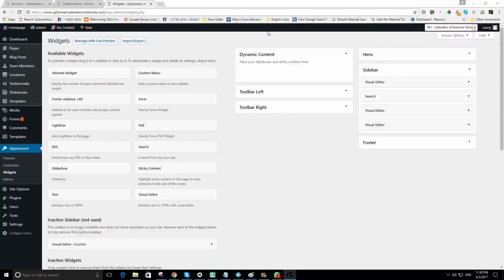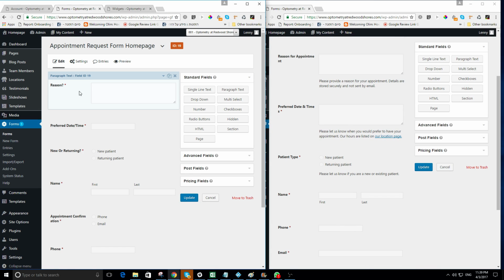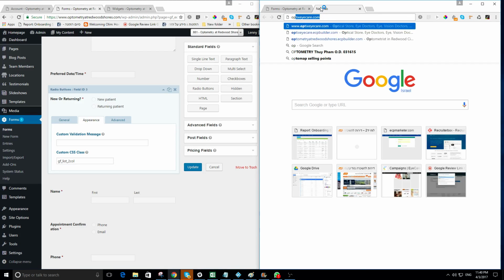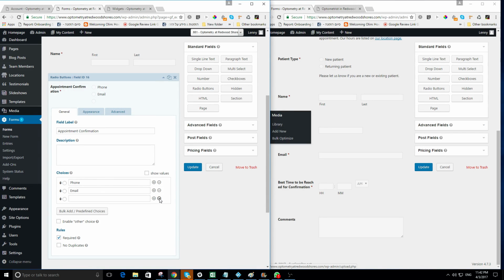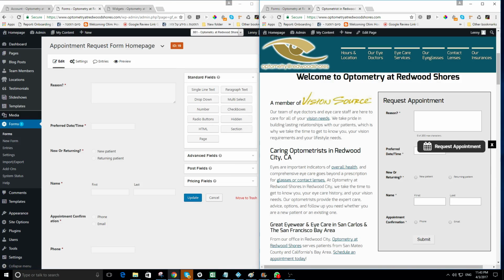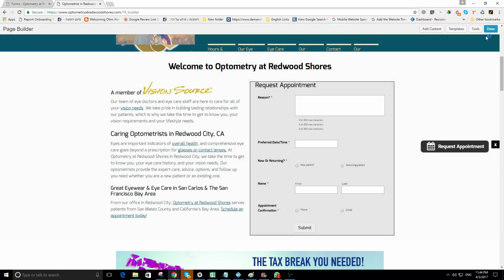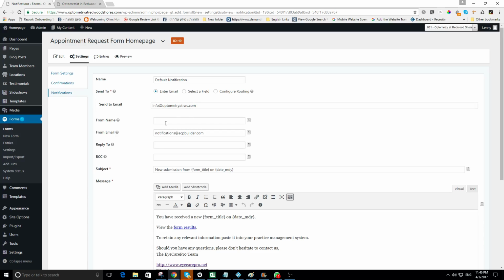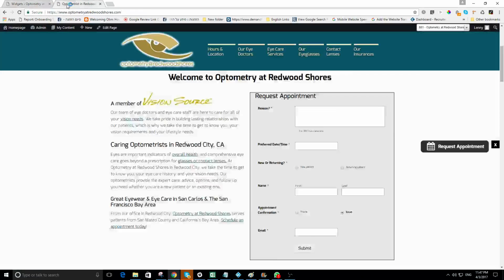Adding Lighter Appointment Forms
In this video:
Duplicating Gravity Form
Editing Gravity Forms
Adding CSS to the forms
Adding forms to homepage
Adding forms to Sidebar
Adding background color in a widget
Changing forms confirmation